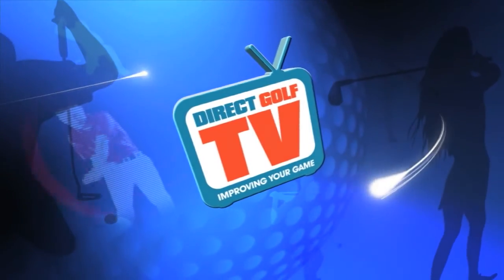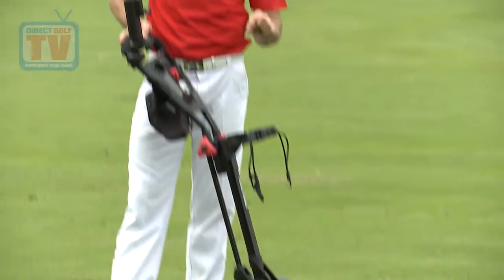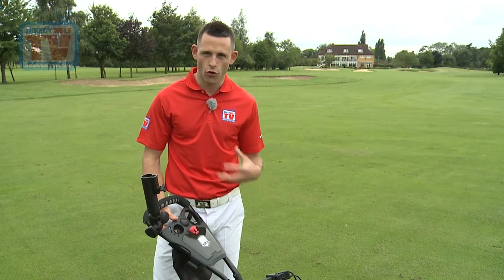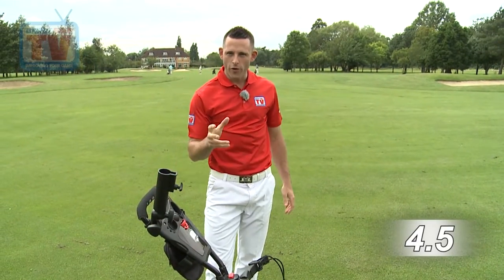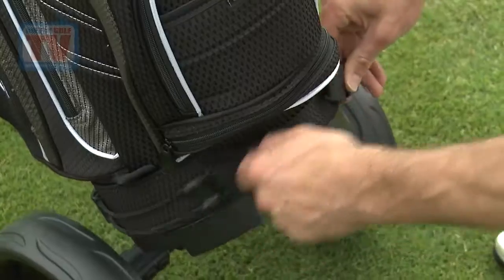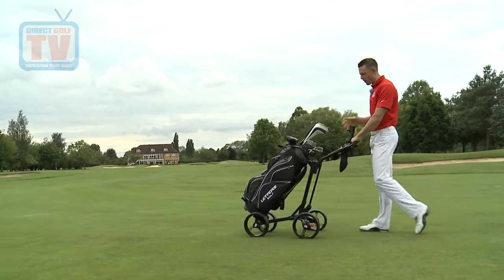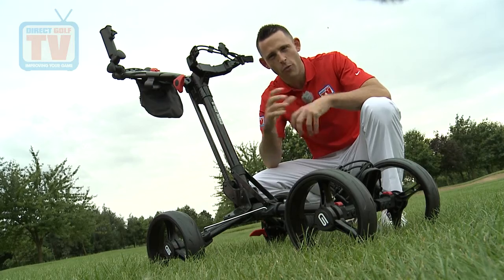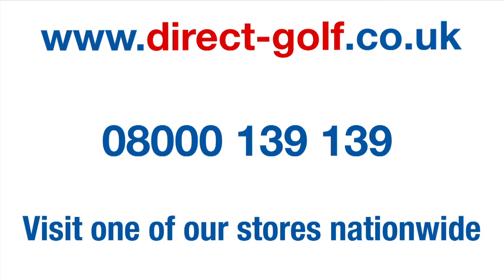Golf Locker Qwik Fold 4 Wheel Trolley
Produced by Leeds Media Services.